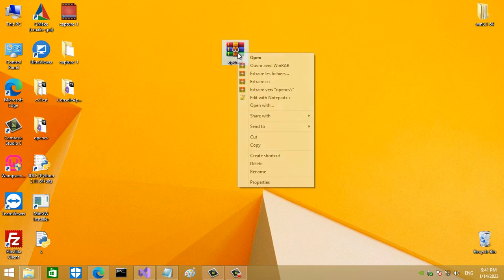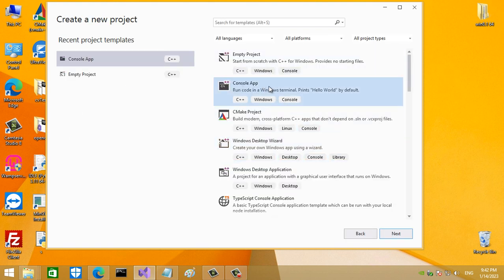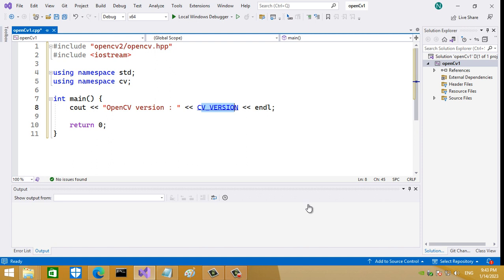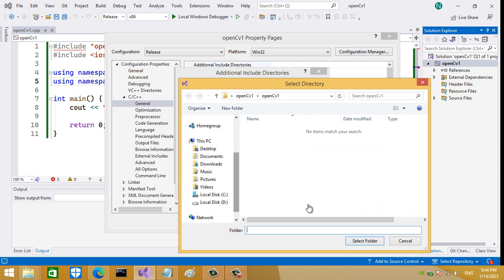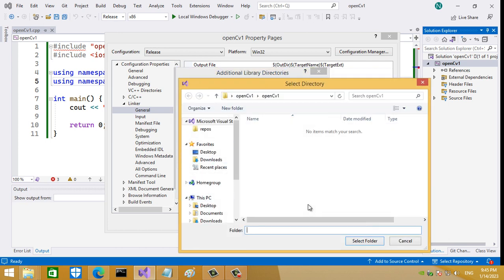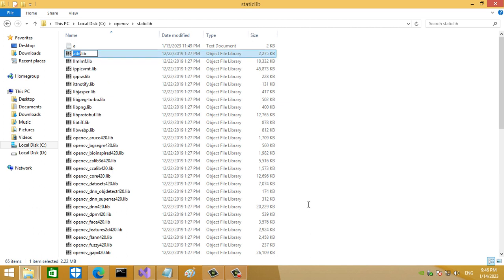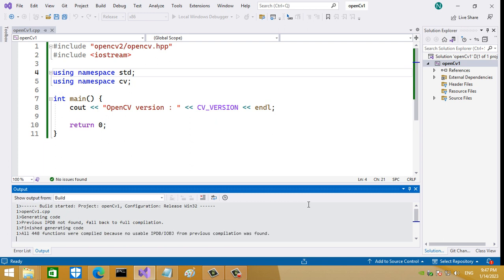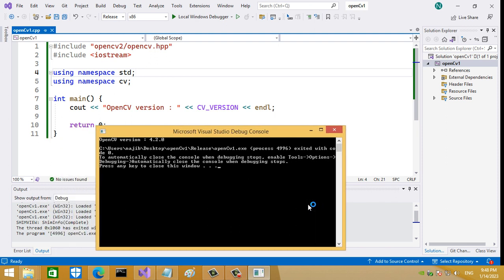Opencv x86(32 bit) static linking with visual studio